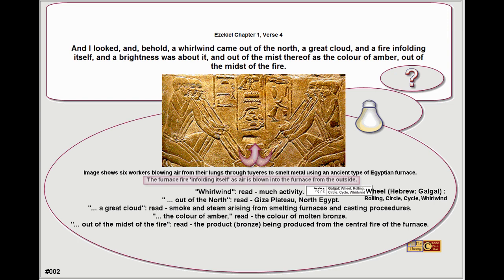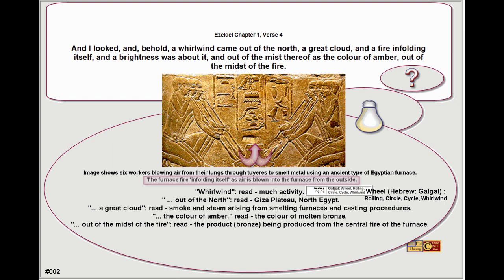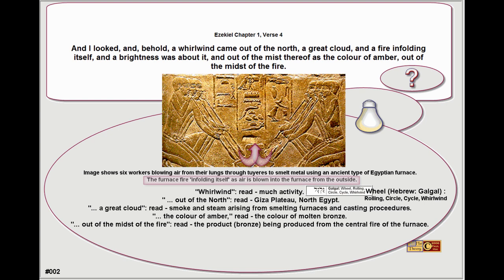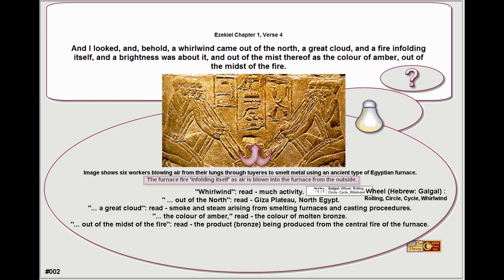Great Pyramid Construction within Ezekiel Chapter One Decoded & Explained ... Part 1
Author Paul Hai explains the content of Ezekiel Chapter One is part of "The Documented Ancient Construction Method of The Great Pyramid".

An eBook EPUB of the complete and original "Raising Stone 1" is available:
Rakuten KOBO
Google Play

Book: "Raising Stone 1: Paul Hai's Racks & Pinions theory" published 2007.
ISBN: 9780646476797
AU$36 posted worldwide by airmail.

The book is robust of high quality gloss art paper, 121 pages throughout, section stitched and glued, as intended for frequent use by educators and students.

The book includes a complete copy of the author's High Distinction research assignment essay on Giza Pyramids construction using four-lobe pinion-pulleys via UNE, University of New England and, USQ, University of Southern Queensland.

Four ancient "Petrie rockers" surround a Pyramid block and demonstrate RACK & PINION mechanical technology - circa 2600 BC with the ancient Egyptian four-lobe pinion-pulley.

The four sides of square based Giza Pyramids consist of Stone Racks of steps (comparison - four racks of gear teeth) - wooden pinion-pulley lobes (comparison with gear teethed cogs) engage and step-walk the stone racks when hoisted.

All four sides of these Pyramids would be used with as many pulleys in use as required, all working independently and simultaneously, easily building Khufu's Great Pyramid within the documented twenty years of construction. The ancient pulley has a Mechanical Advantage of 2.8 (MA=2.8)

Three important documents in chronological order are, firstly, circa 2700 BC Pharaoh Sneferu's "Palermo Stone" where we read forty ship loads of timber, imported from Lebanon, for temple building. Translate "temple" to "Pyramid" and the timber was required for the construction process.

Pyramids were part of a "Temple Complex", that was usually a square area surrounded with a large wall. Much has been destroyed, removed and reused.

大金字塔 is the Chinese meaning for "The Great Pyramid" and translates exactly from left to right as "Great Gold Capped Temple".

Secondly, circa 590 BC priest and scribe Ezekiel records statements made by the ancestors of Hebrew Pyramid builders who speak of wooden" wheels within wheels" machines having four rims that were high and awesome, with eyes all around.

Thirdly, circa 450 BC Herodotus walks around The Great Pyramid and inquires as to how it was built. Priests informed Herodotus that machines formed of short wooden planks were used to raise Pyramid blocks tier by tier.

When Giza Pyramid builders laid the first layer of limestone blocks for the Great Pyramid, all that was required for the second layer was a method of leverage using the first layer, and so on for progressive layers.

Just as human-beings walk upward on steps, step by step, Giza engineers raised Pyramid blocks step by step, thereby using all space available over the entire Pyramid’s four sides progressively until completion.

Excavated flimsy tomb models of “Petrie rockers” provide evidence of the “four-lobe pinion-pulley” which surround a Pyramid block and step walks its load when hoisted.

Giza Pyramid builders used the earliest known example of “Rack and Pinion” engineering technology, where the Pyramid consists of four sides of Limestone Racks (steps) and the Four-Lobe Pinion-Pulleys engaged Limestone Racks (steps) with positive displacement when hoisted.